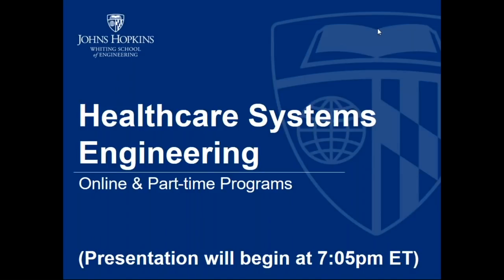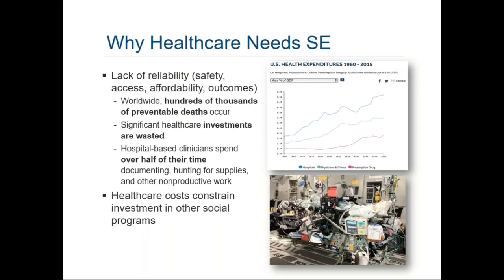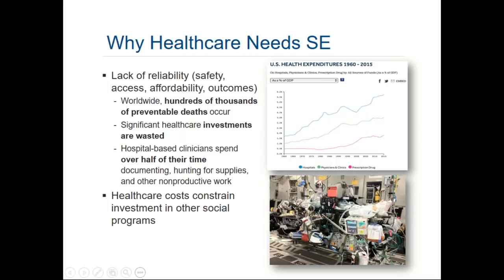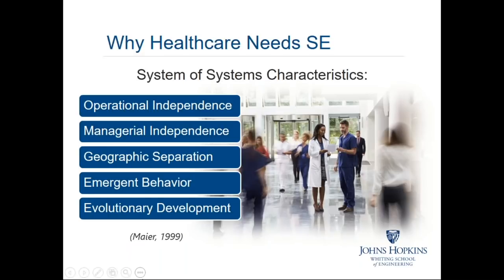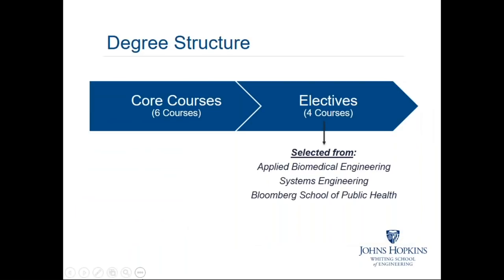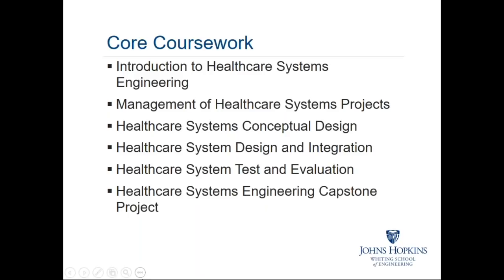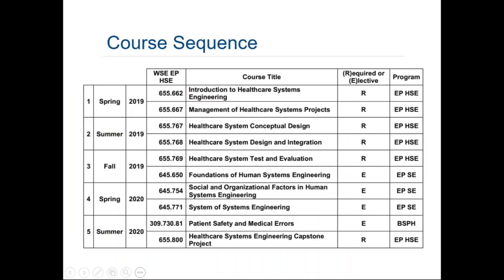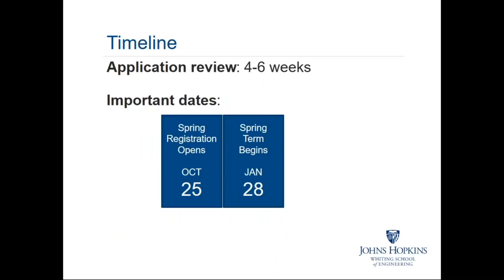Healthcare Systems Engineering Information Session: Fall 2018